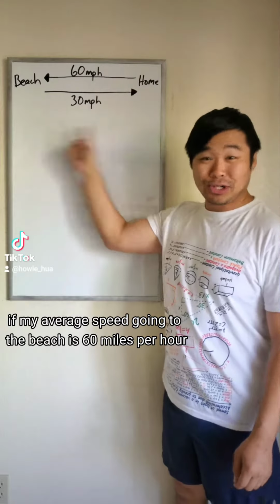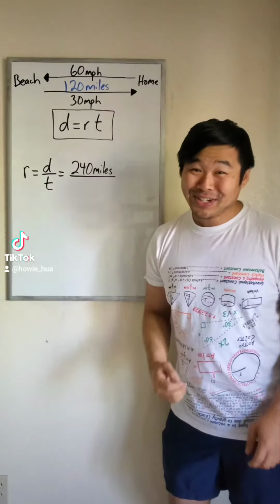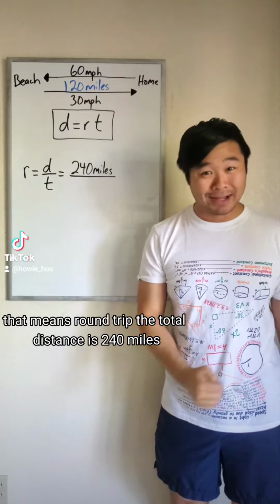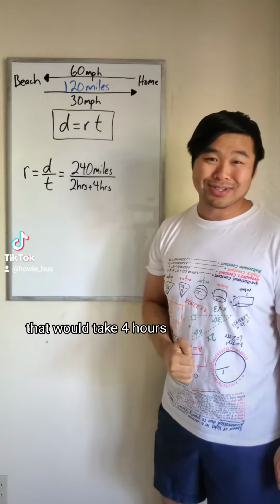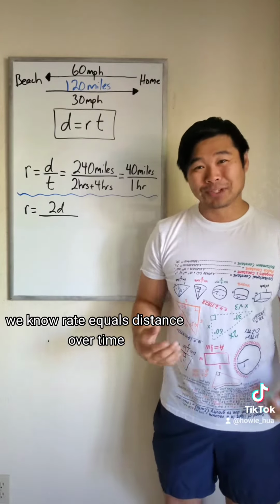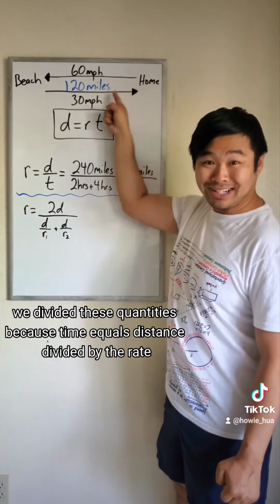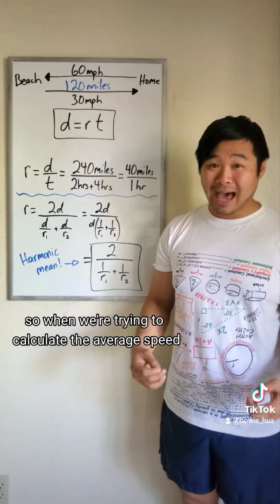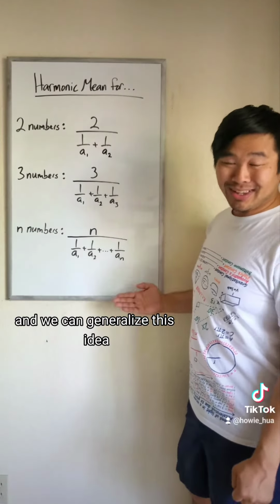When would we use the harmonic mean? How can we make sense of this formula?